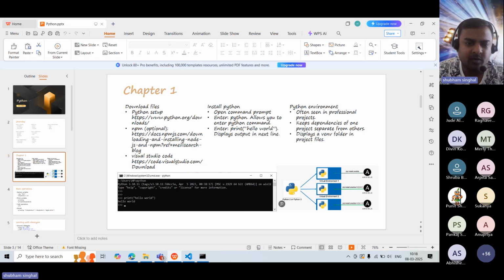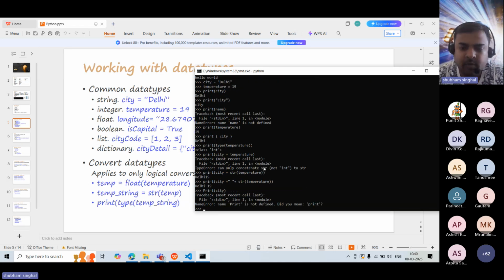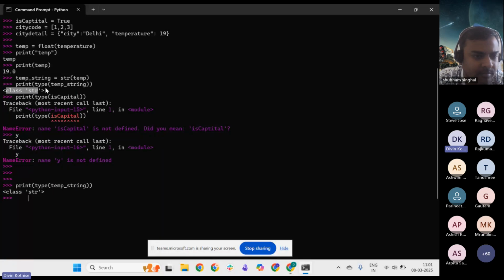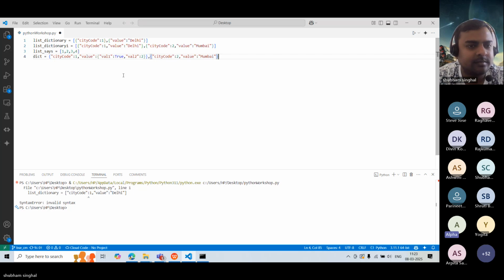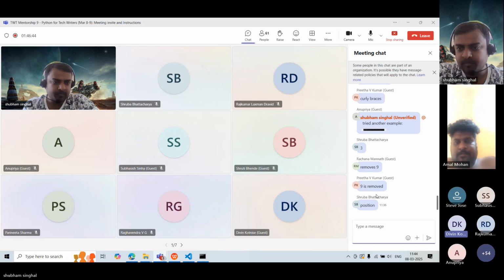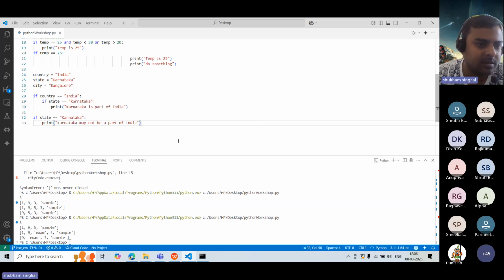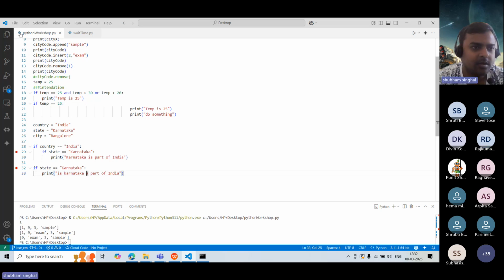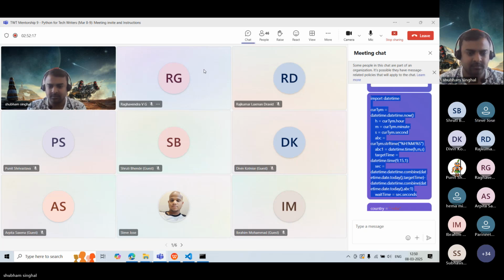TWT Mentorship Python for Tech Writers Session 1 Mar 8 Recording 1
TWT Mentorship  Series 9
Workshop: Python for Tech Writers
Duration: March 8 and 9
Trainer: Shubham J
Recording of Session 1 on Mar 8